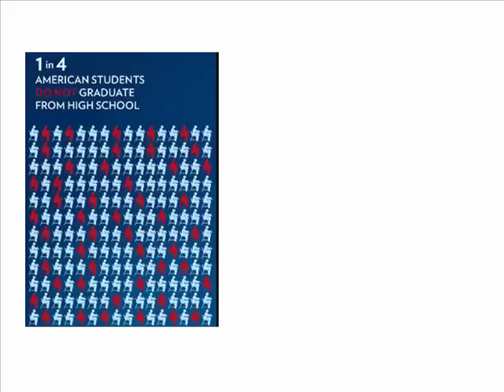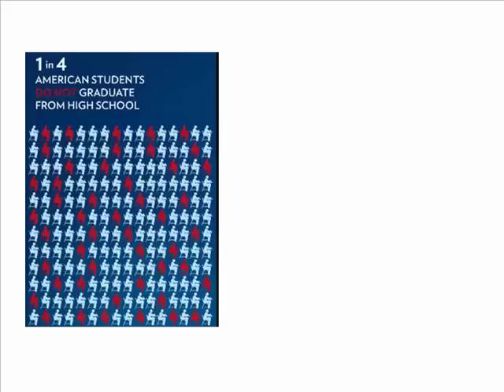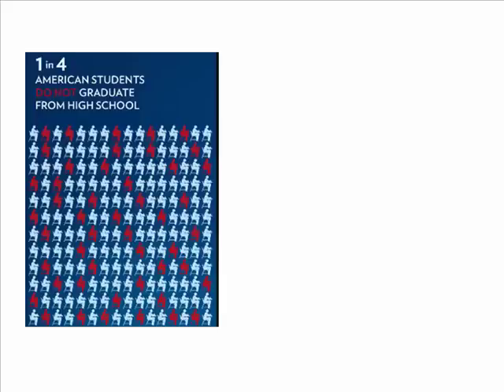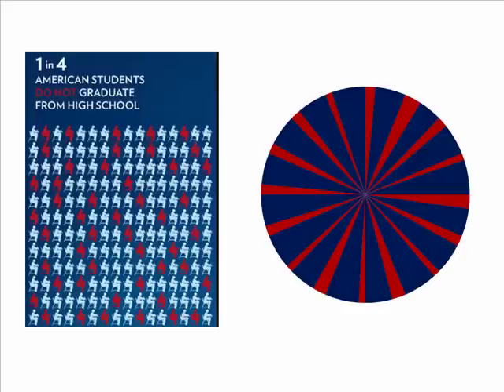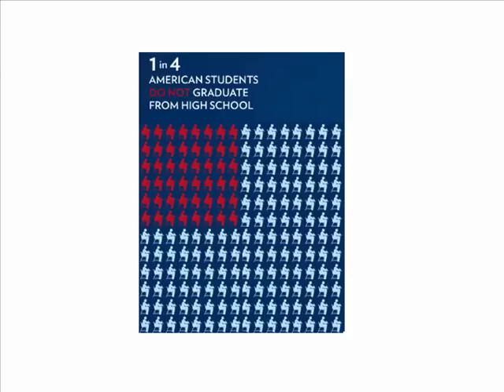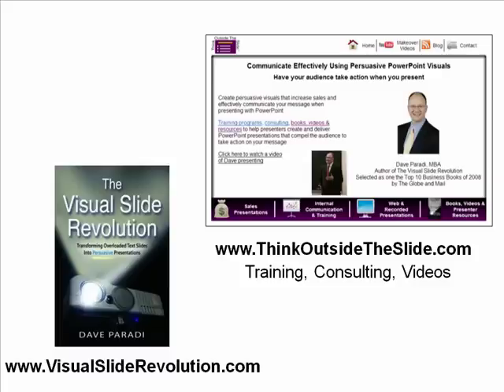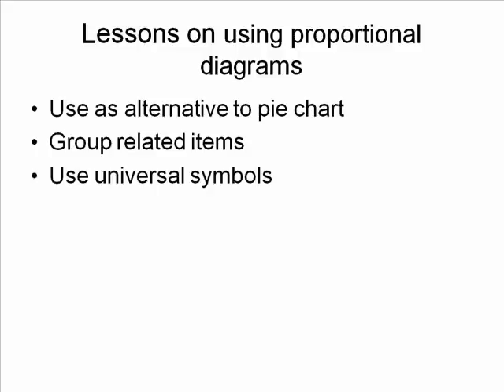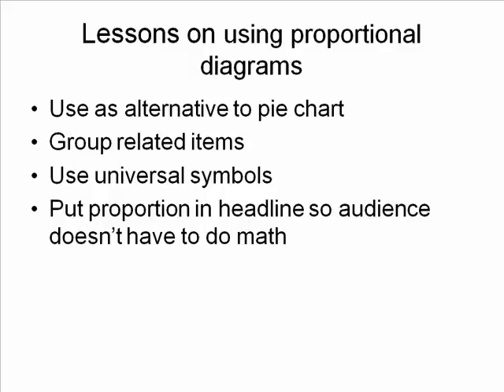PowerPoint Slide Makeover #70: Using proportional diagrams (example from Pres. Obama SOTU)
In the recent State of the Union address, President Obama used some visuals in the enhanced broadcast on the web.  One of those visuals was a proportional diagram.  This makeover shows how you can use a proportional diagram effectively on a slide.